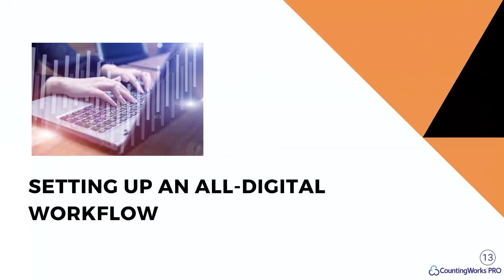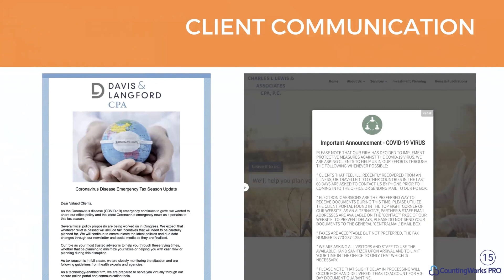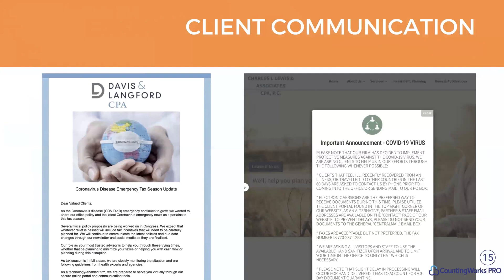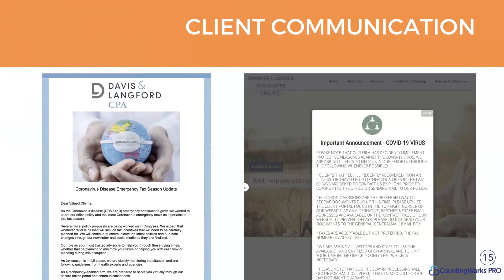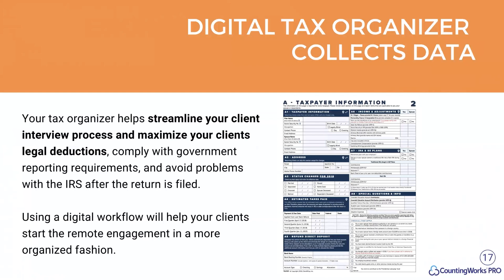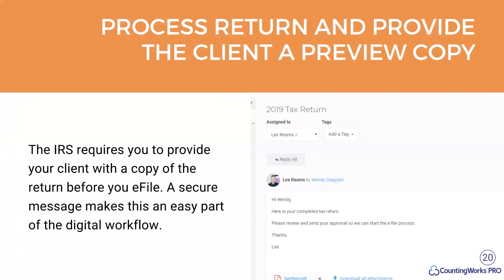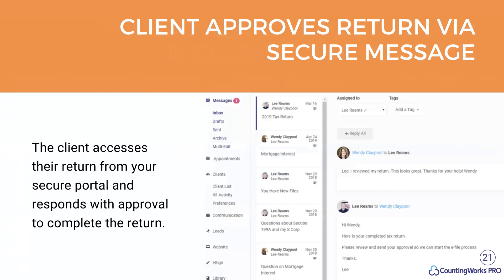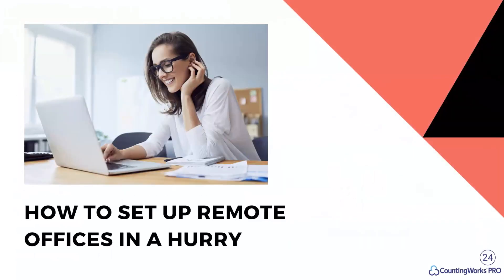Setting up an all-digital workflow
How does the Coronavirus affect your tax and accounting practice?

Your workflow is being disrupted by the current health emergency. Transitioning to a digital process may feel daunting (yes we get it some clients are older), but the CountingWorks PRO platform includes many of the tools to get you started.

We wanted to provide you with the best practices for setting up a virtual tax and accounting practice, as well as how to manage client engagements during the Coronavirus emergency.

This Quick Hits is a snippet from our larger 50-minute webcast. In this session, we cover setting up an all-digital workflow.

Client Communication
eSign Engagement Agreement
Digital Tax Organizer
Secure Message & Document Communication
Video Conferencing
Process returns and provides the client with a preview copy
Client approves return via secure message
KBA and efile authorization
File the tax return

See our full coronavirus resource hub for tax and accounting professionals